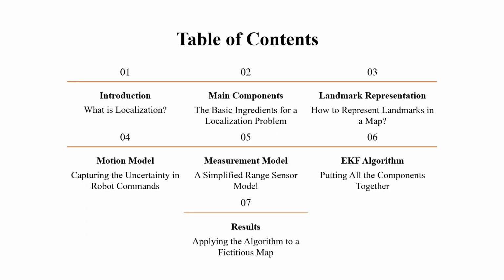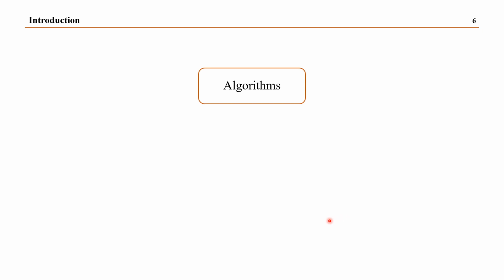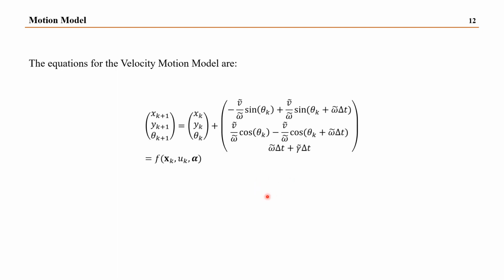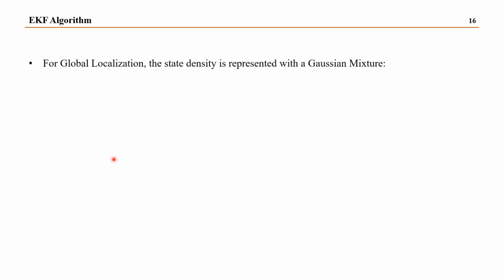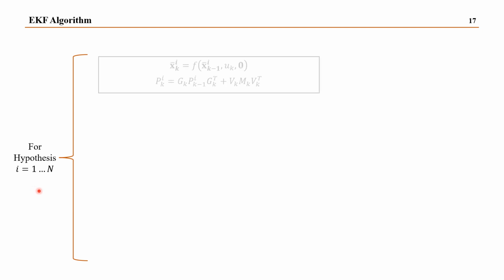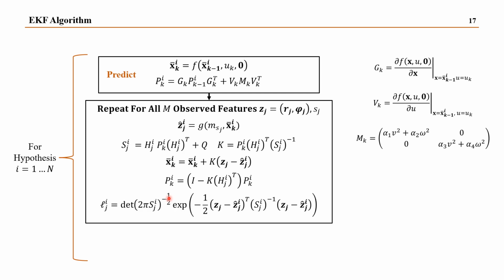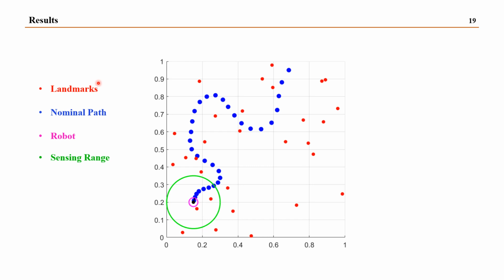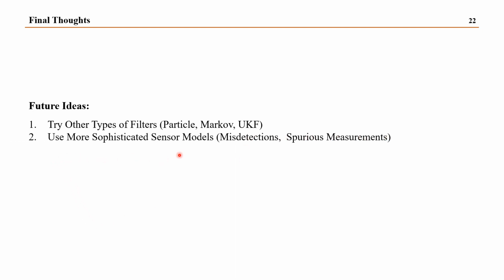EKF Based Localization Part I (Known Data Assignment)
References:

1. Thrun, S. (2002). Probabilistic robotics. Communications of the ACM, 45(3), 52-57.

2. Multi Object Tracking Course by Chalmers.